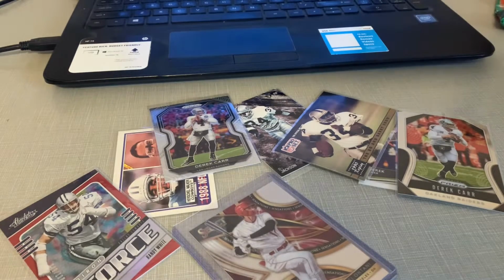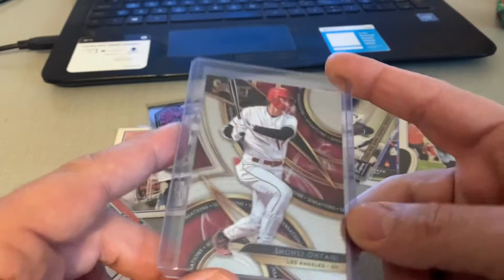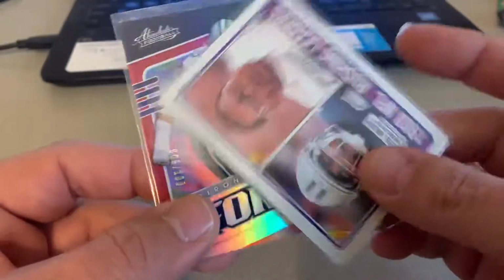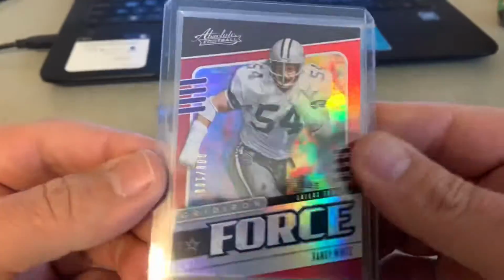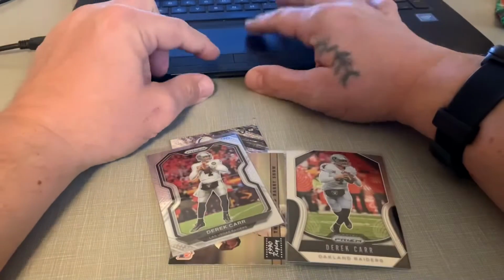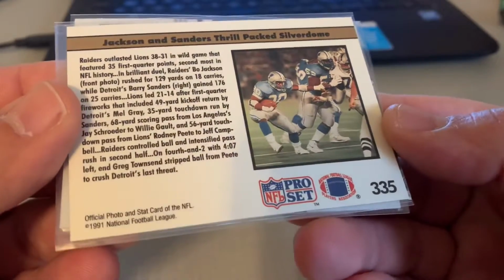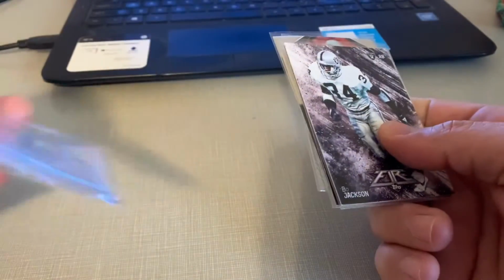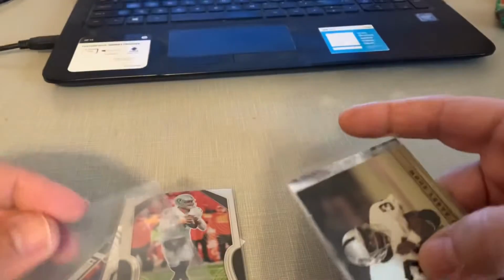Kickin’ Off NFL Wild Card Weekend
Sending some Raaaaaaiders to points unknown.